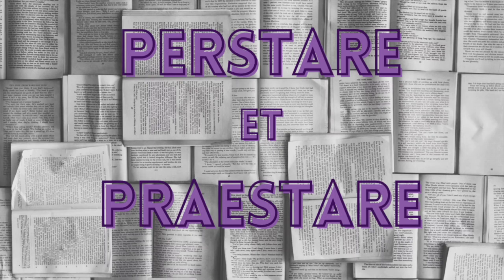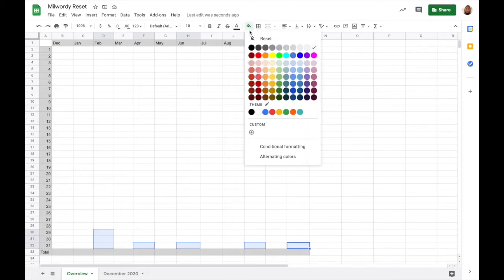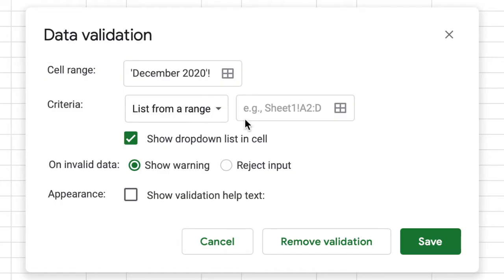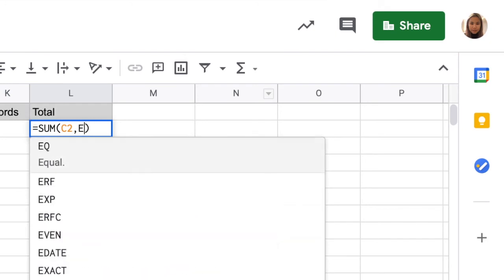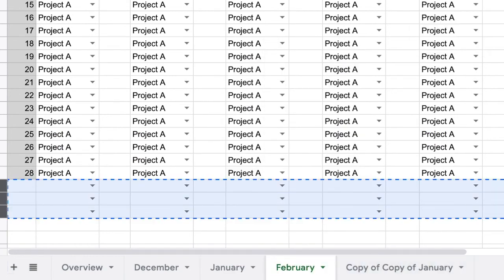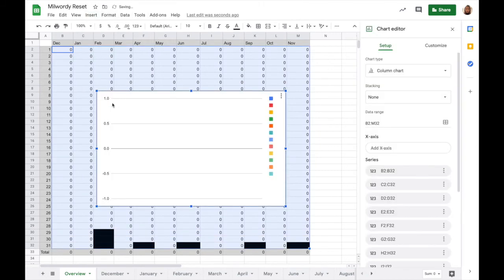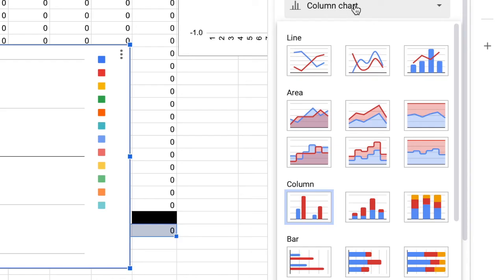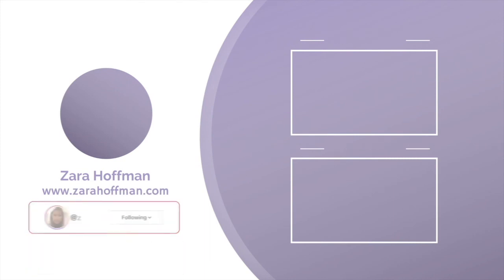Milwordy Google Sheets Spreadsheet Tutorial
During some of my past writing sprints livestreams on this channel, people started asking me how I made my pretty (though depressing) Milwordy spreadsheet. I personally make mine in Apple Numbers, but this is how you could make one in Google Sheets. I will be making a similar tutorial soon for Microsoft Excel.

Need author services? Hire Me 👩🏻‍💻